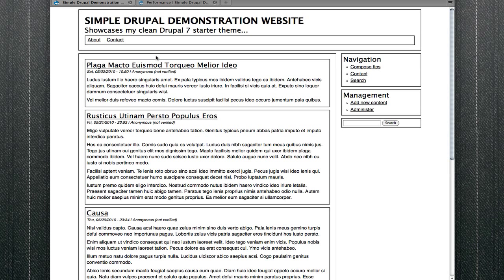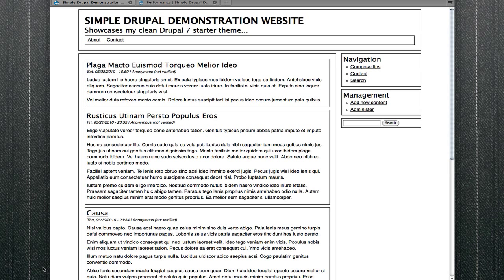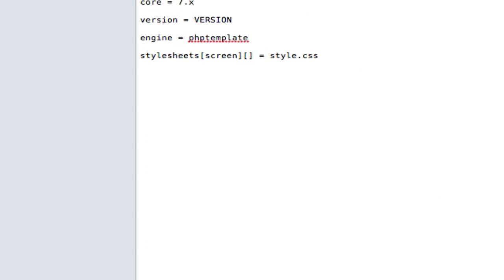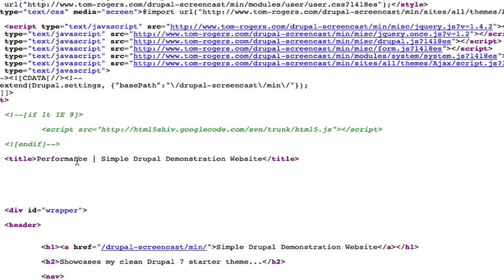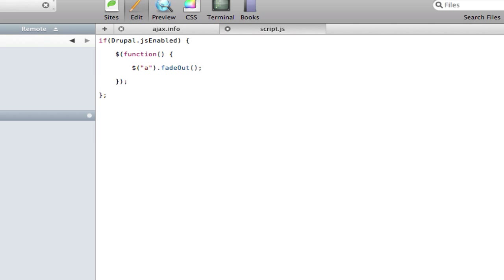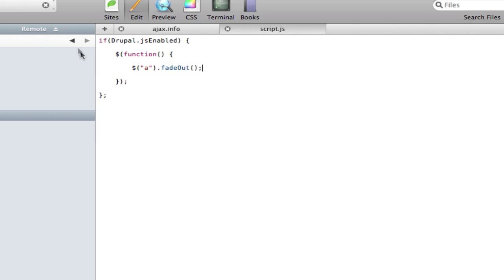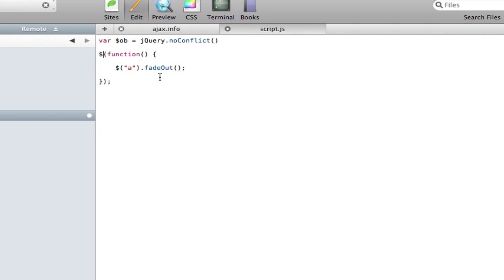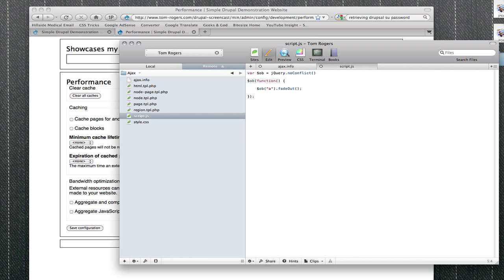Drupal 7 Overview: JQuery Implementation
I go over the alterations to the manner in which jQuery is used in theming as part of our extensive coverage into the changes brought about by version 7 of the Drupal content management system.